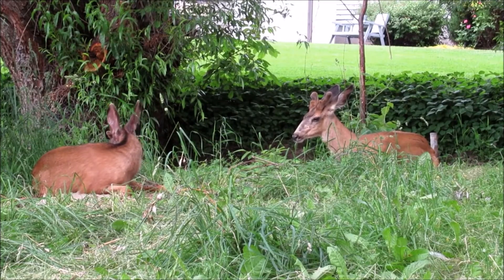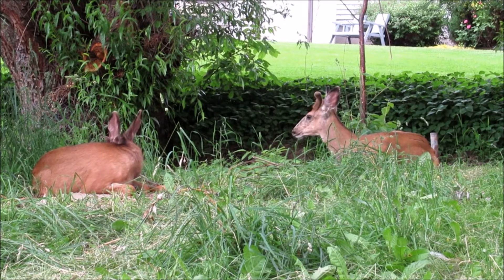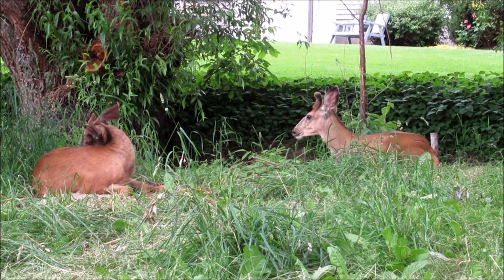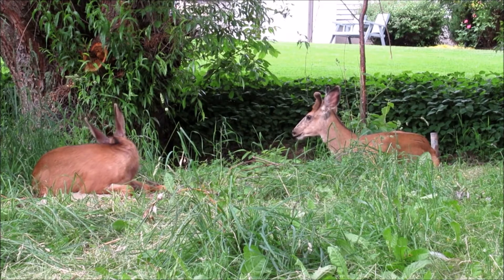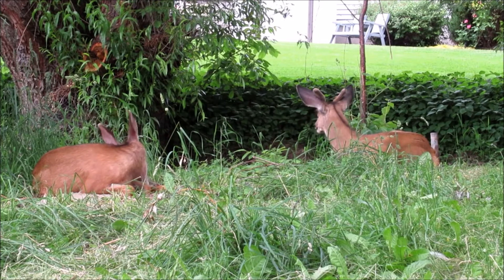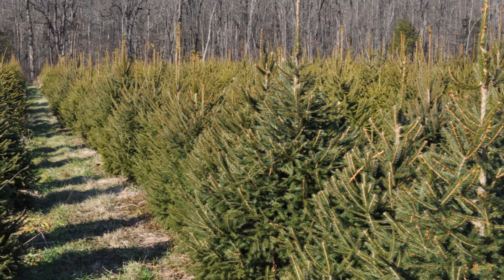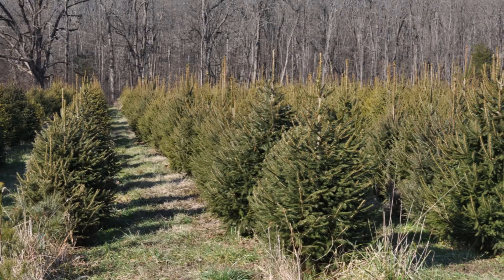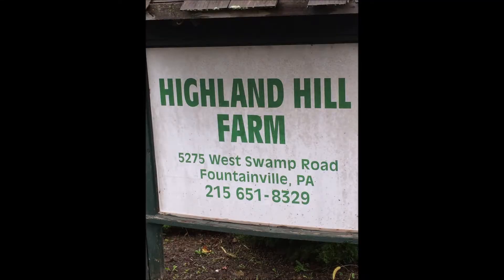To many Deer In Your Back Yard What Evergreen will survive